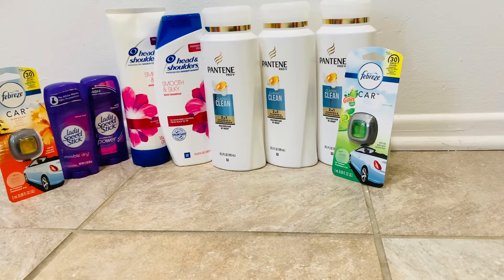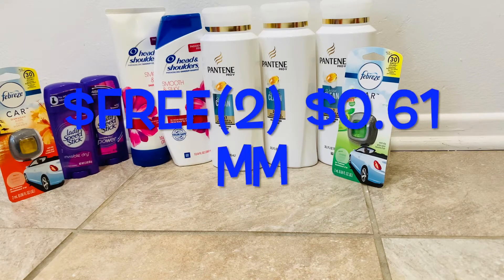FREE Deodorant!! Spend $30 get $10. Week of 7/18- 7/25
Today I did the Spend $30 get $10 ECB . I was also able to get (2) Speed stick Deodorants  for FREE after ECBS.

* Used CRTS, MFR coupons in CVS APP, printables & Rolled $13 in ECB.
* Received $12 back in ECB.